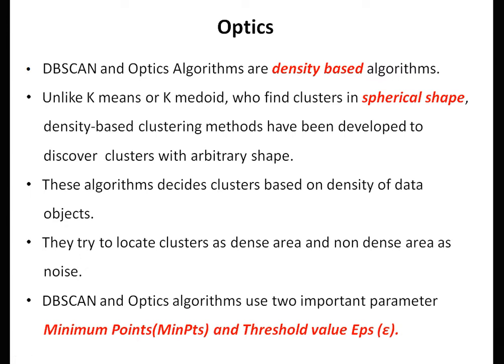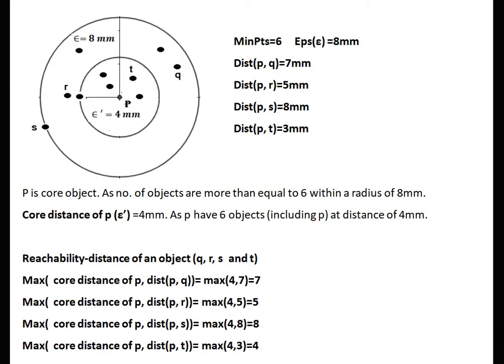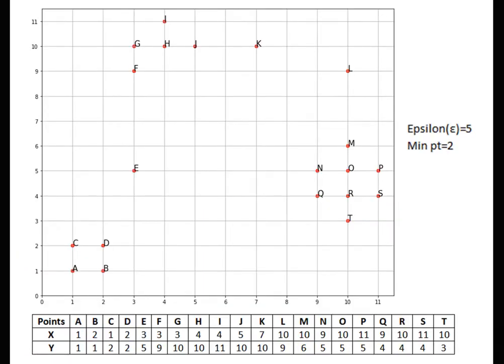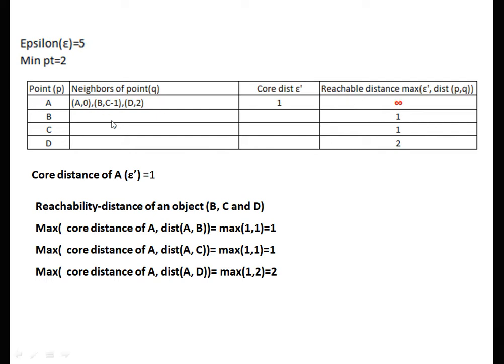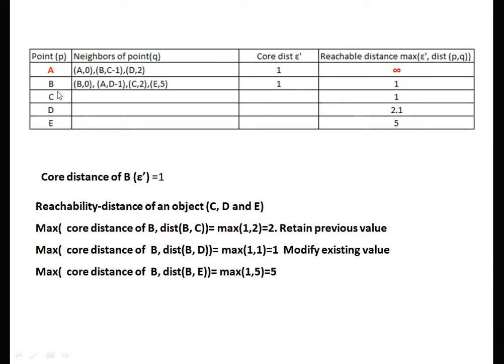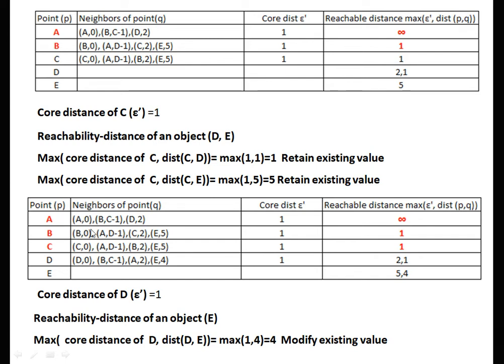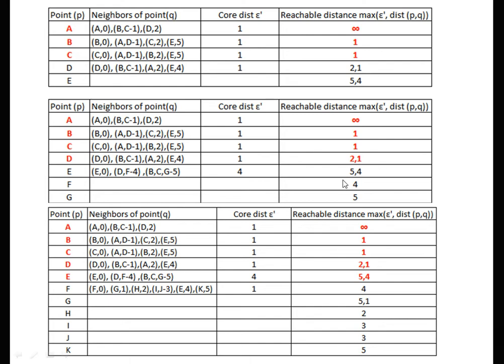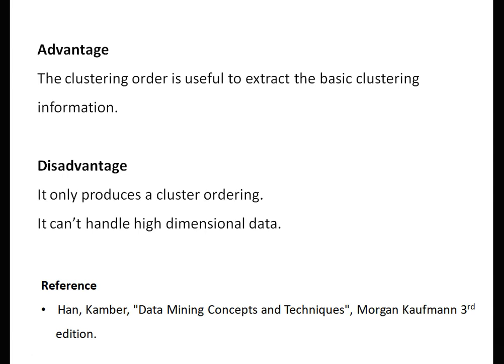Part I: Optics Clustering Algorithm, Data Mining, Example, Density based, core and reachable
First time, this algorithm is solved with step by step example on Youtube.